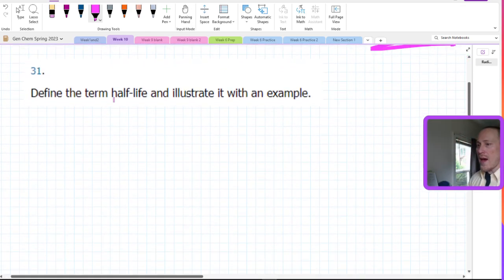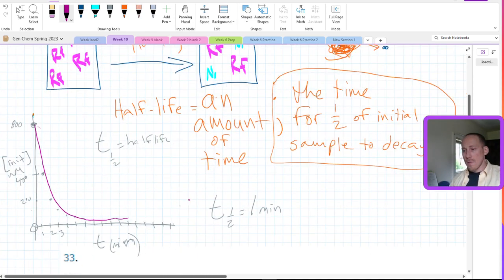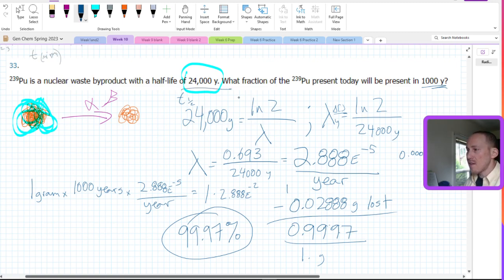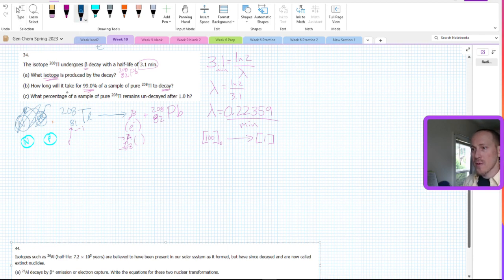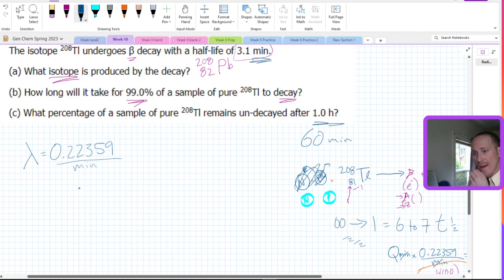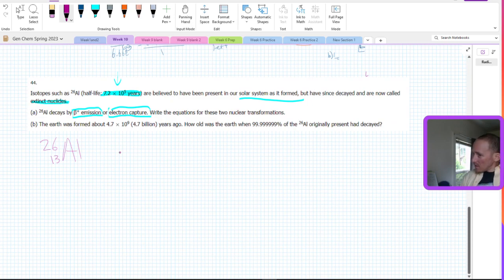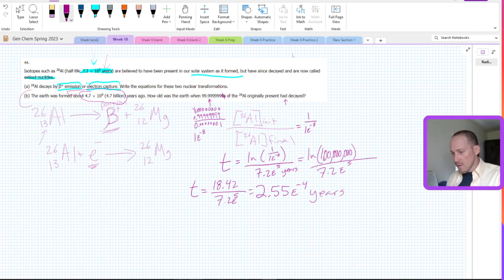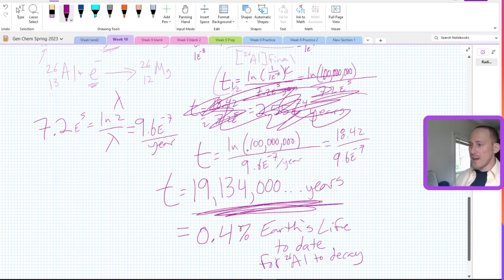CH 223 - Spring 2023 - Week 10 - Radioactive Decay and Half-life